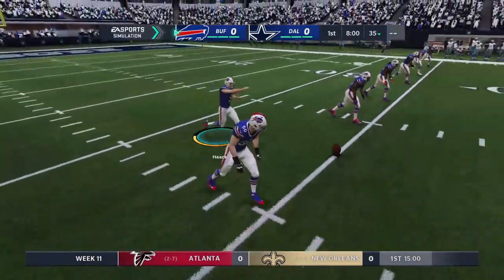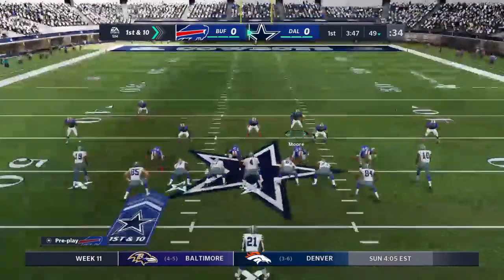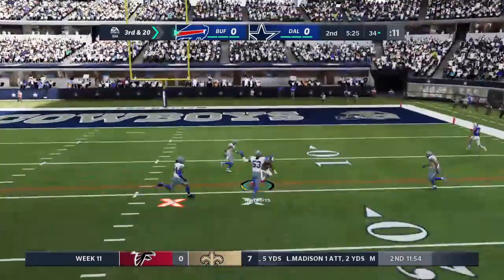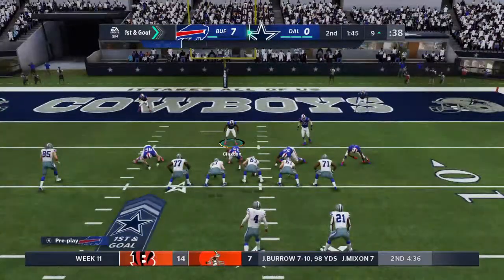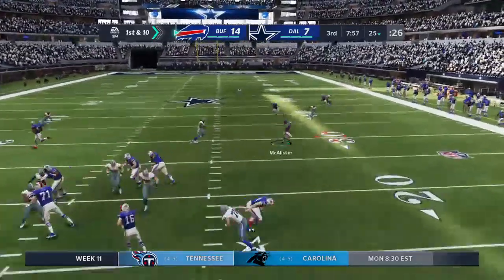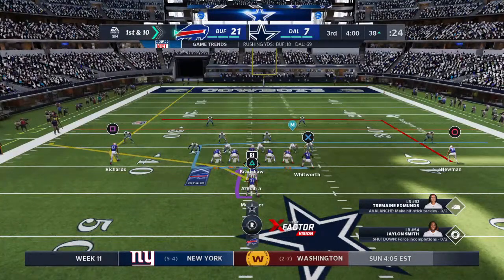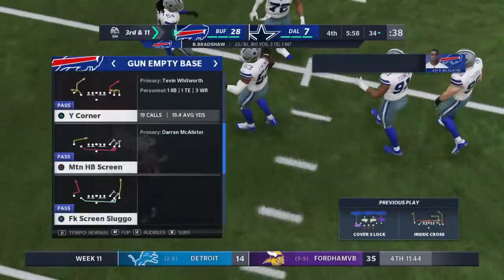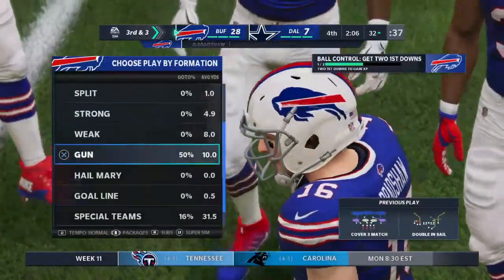DH11385's Live PS4 Broadcast